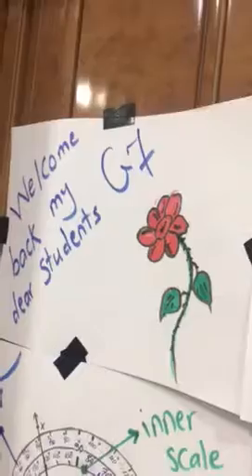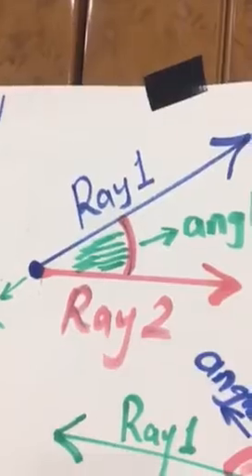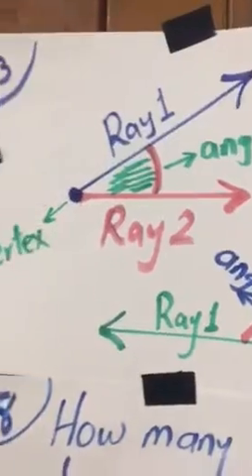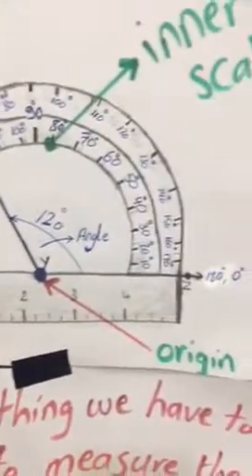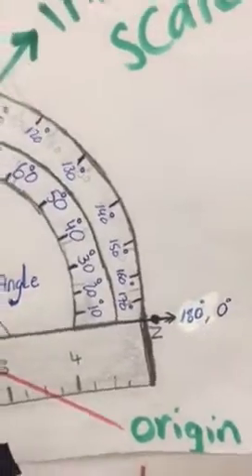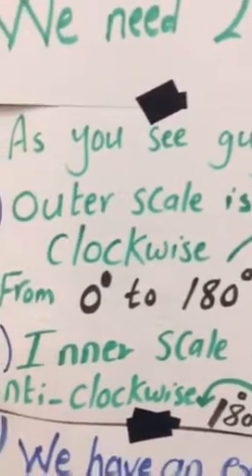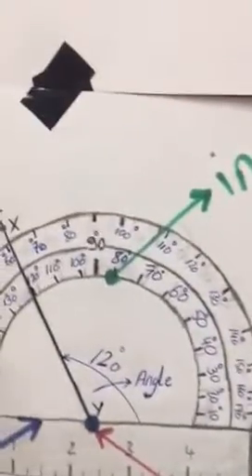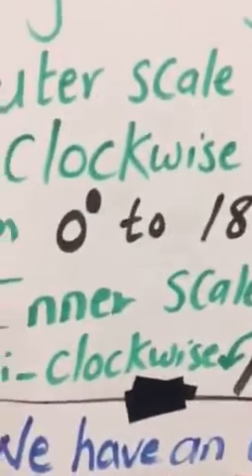math, g7 , v1